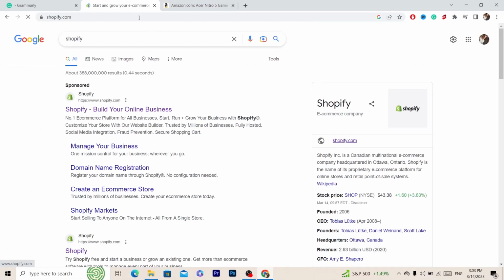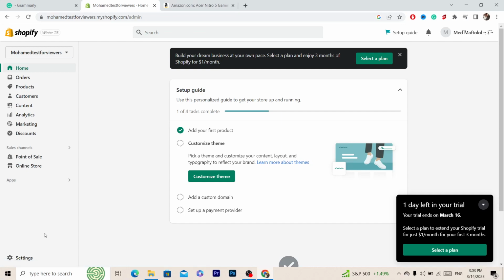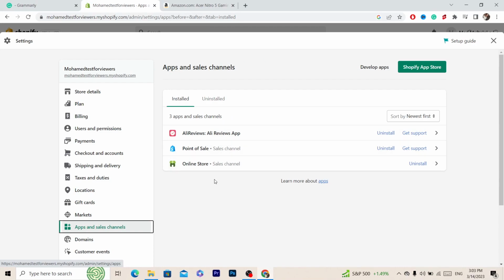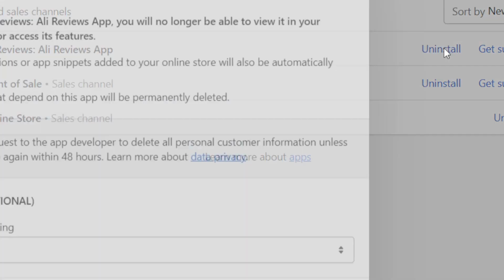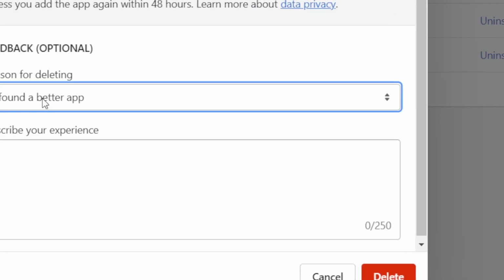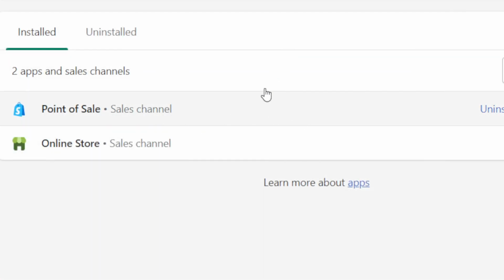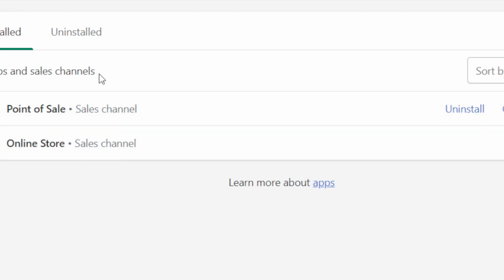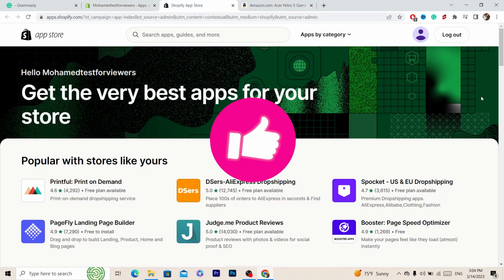How to Remove Apps From Shopify In 2025 (Uninstall an App on Shopify)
In this video, we will show you how to remove apps from your Shopify store. Whether you're cleaning up your store, trying to reduce costs, or simply switching to different apps, uninstalling apps on Shopify is a quick and easy process.

We will walk you through the steps to uninstall an app from your Shopify store, including where to find the app and how to delete it. We will also discuss some of the key things to consider before removing an app, such as the potential impact on your store's functionality and data.

This tutorial is up-to-date for 2025, so you can be confident that you're getting the most current and accurate information. Whether you're a beginner or an experienced Shopify user, this video will provide you with the knowledge and skills you need to effectively remove apps from your Shopify store.